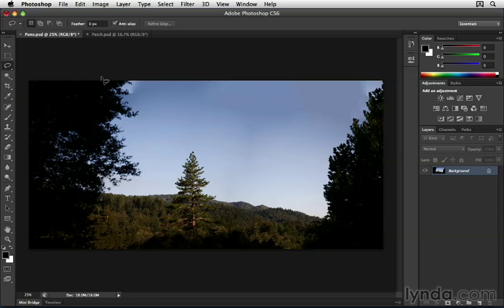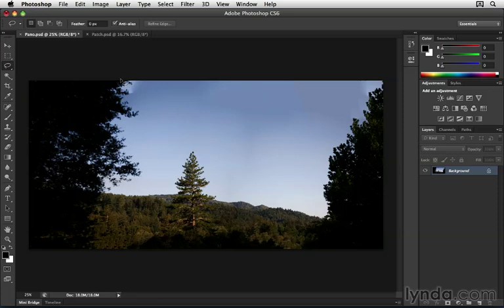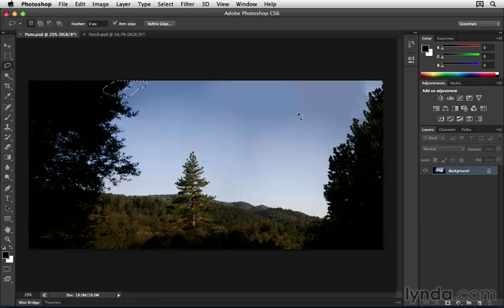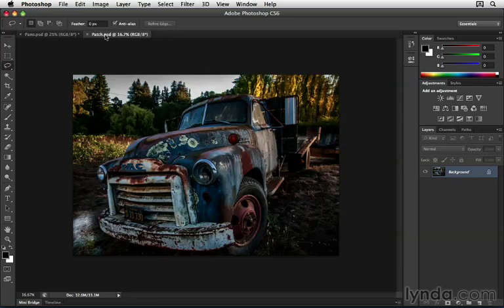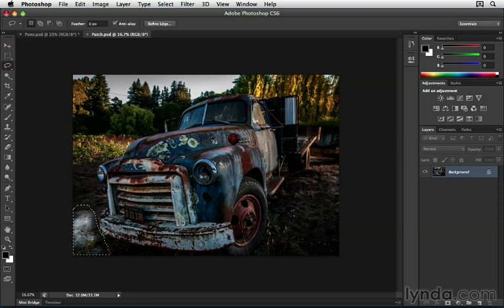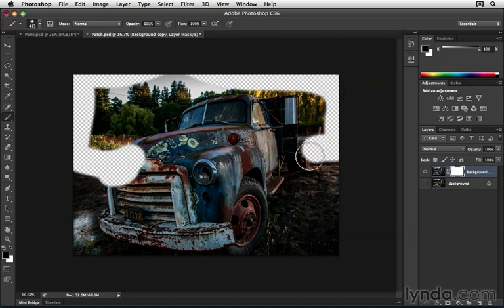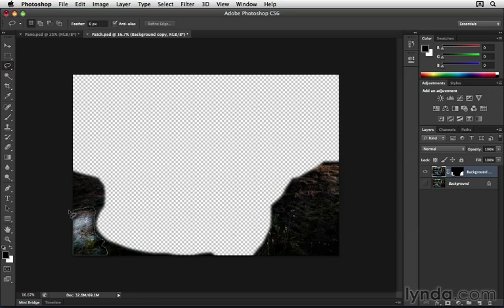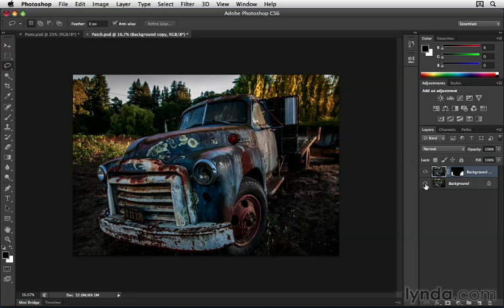02 What to do when Content Aware Fill doesn't work 05